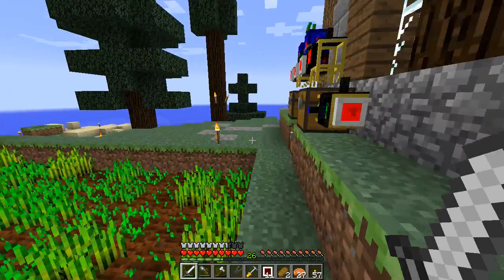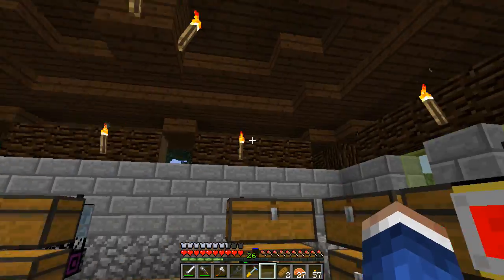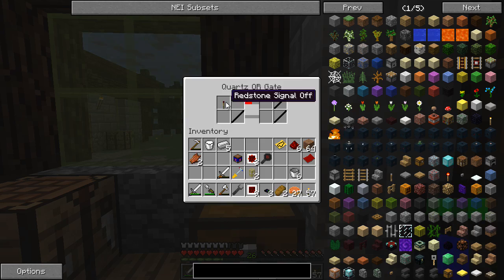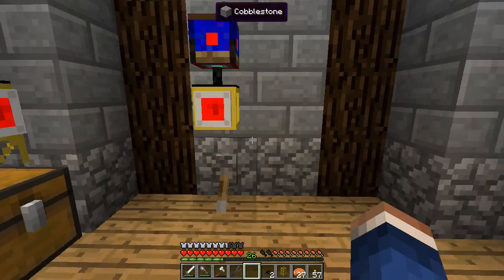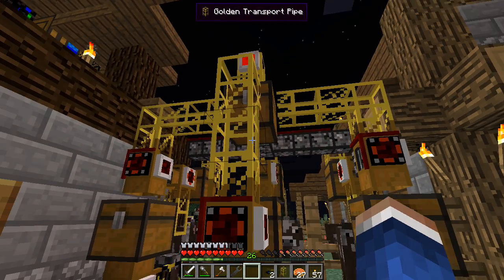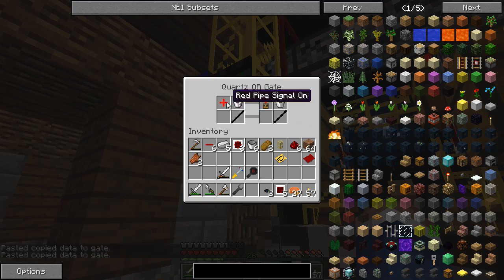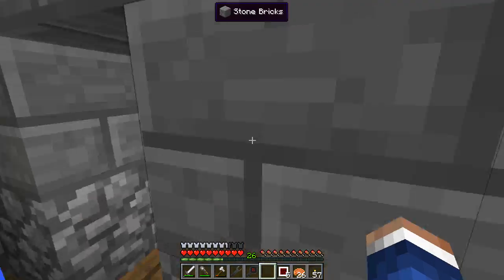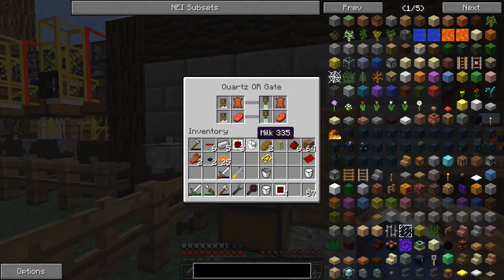Surviving with Buildcraft 6, episode 36 - "BakerBot" and a milking machine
Continuing our farming theme we finally start to process some of the goods we have grown :) Basic use for a BakerBot (ok, it's a Crafter) and we check out the new storage area for the bots and a milking machine, made in preparation for more baking! xD

And as always, you lovely people, if you enjoyed the episode, please consider leaving a like and/or a comment. That would be amazing and wonderful of you, thank you :)

Minecraft: 1.7.10

Buildcraft 6.4.4
Buildcraft Compat 6.4.1

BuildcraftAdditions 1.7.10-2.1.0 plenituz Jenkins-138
Eureka 2.2

CodeChickenCore 1.0.4.29-universal
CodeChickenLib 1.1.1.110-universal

NotEnoughItems 1.0.3.74-universal
InventoryTweaks 1.58-147

Dimensional Anchors Mod 1.7.10
immibis core 59.0.5

JourneyMap 5.0.1 Unlimited
fastcraft 1.16